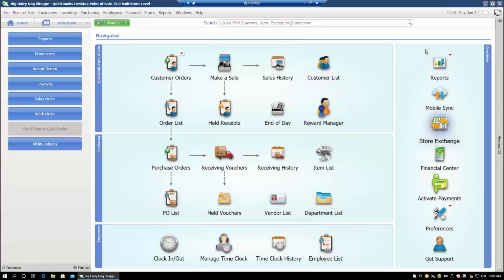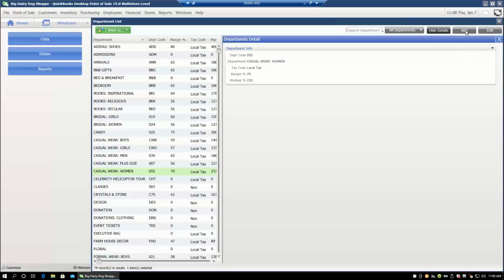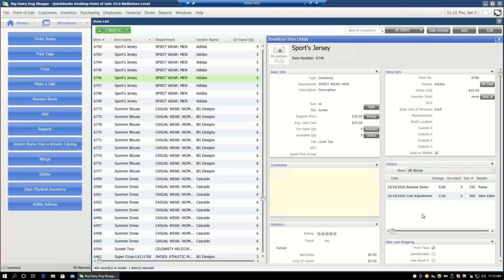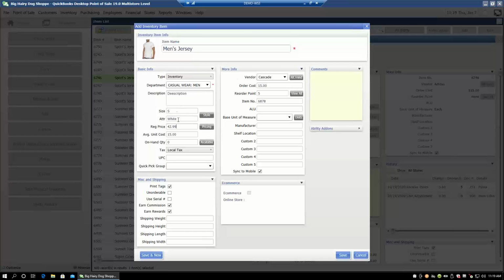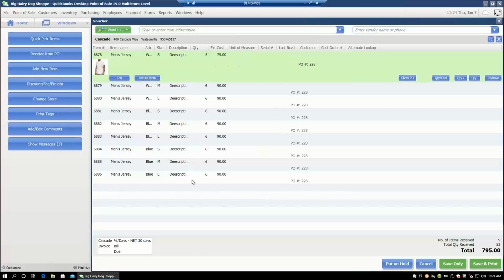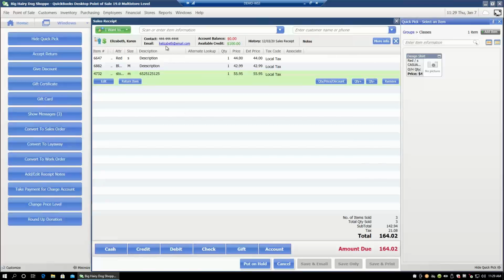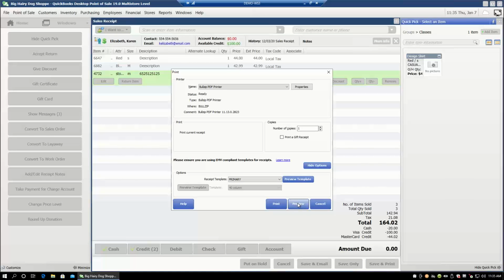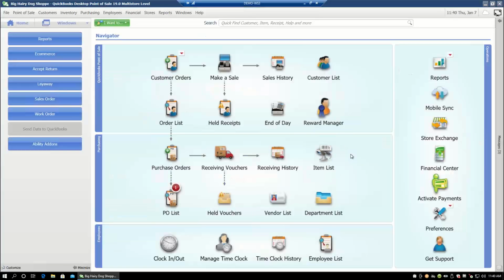Webinar-QuickBooks POS Demo with JoAnne Evans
01/07/2021 QuickBooks POS Demo